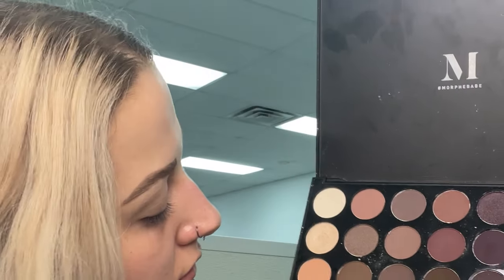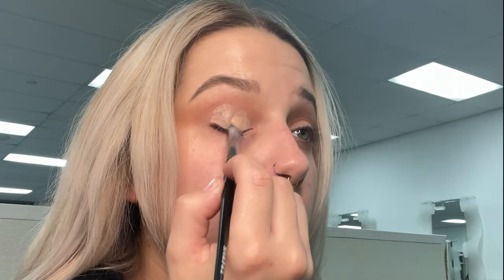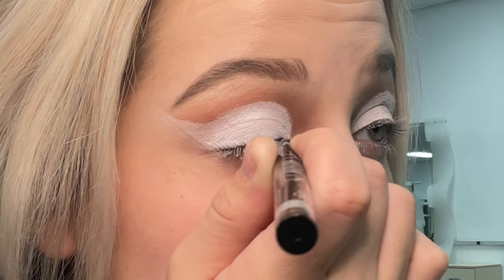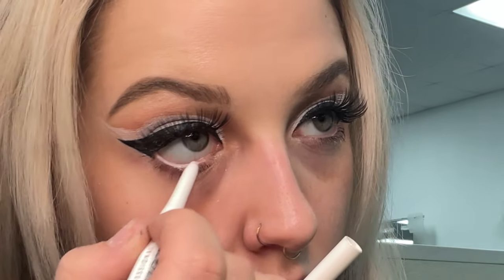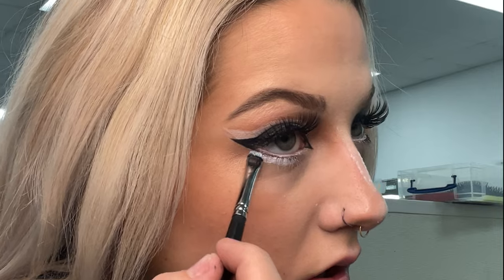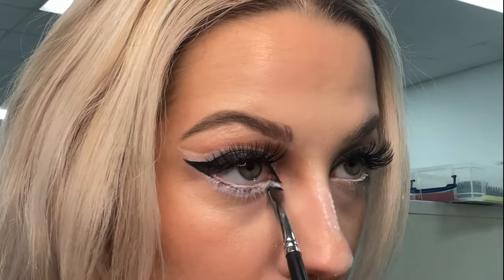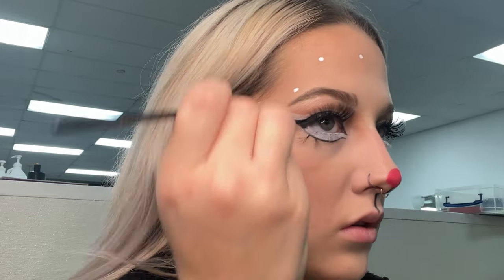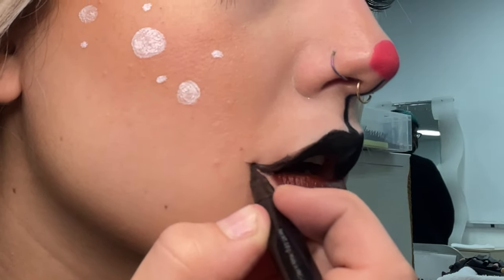RUDOLPH THE RED NOSED REINDEER MAKEUP TUTORIAL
Get into the Christmas spirit with this reindeer make up

 also I don't know why everything I post is bad quality￼